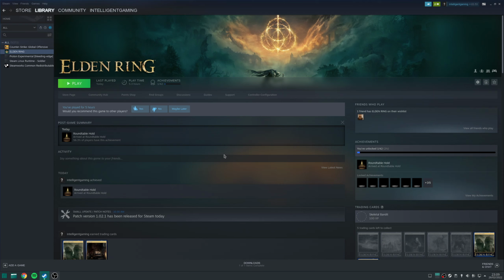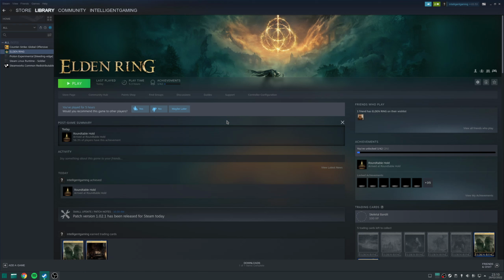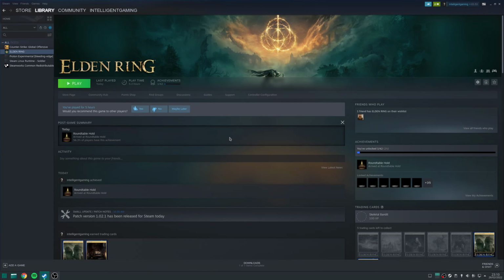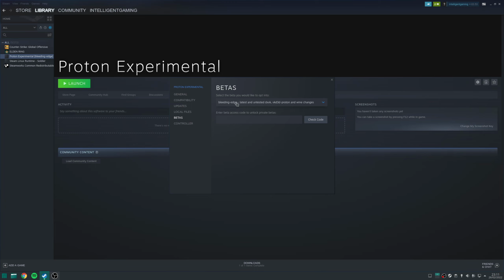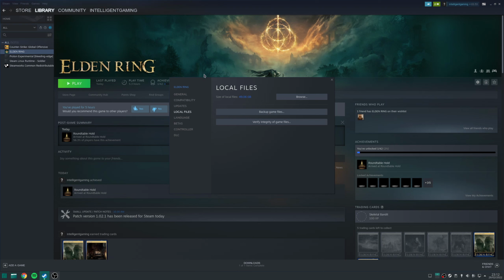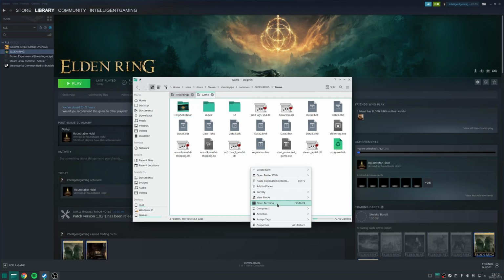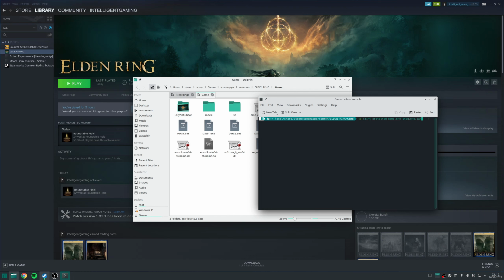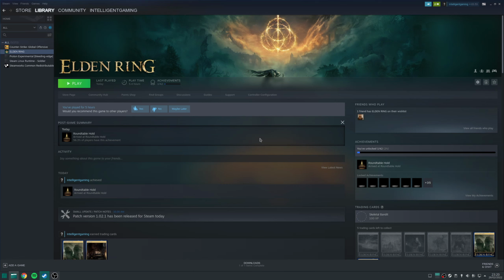"How To Install and Play Elden Ring on Linux - Complete Guide"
In this video I cover a method of installing and playing Elden Ring on Linux using Steam Proton.

Step 1. Install Steam & Enable Steam Proton Experimental.

Install Steam using your package manager and sign into your account.

Next, enable Proton or Steam Play for your entire library by navigating to Steam, Settings, Steam Play, and make sure that both Enable Steam Play for supported titles and Enable Steam Play for all other titles is ticked.

You also want to make sure that the drop-down menu for Run other titles with is set to Proton Experimental.

Click OK to confirm, and restart Steam.

Step 2. Install Elden Ring.

Install the game as normal and it should also install the Proton EAC build which is required for the multiplayer to work.